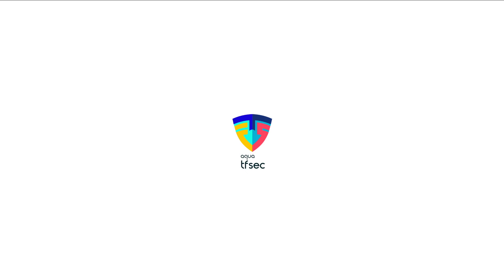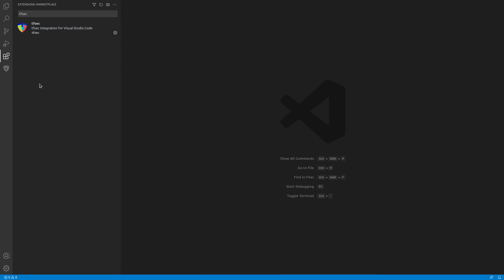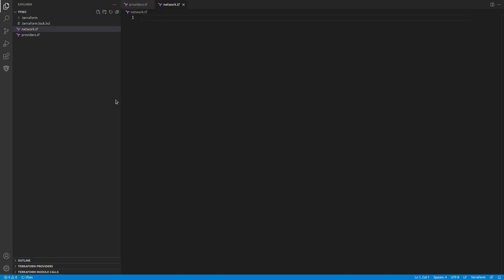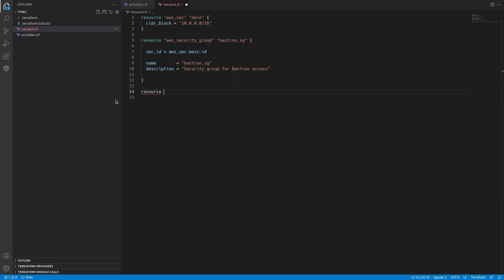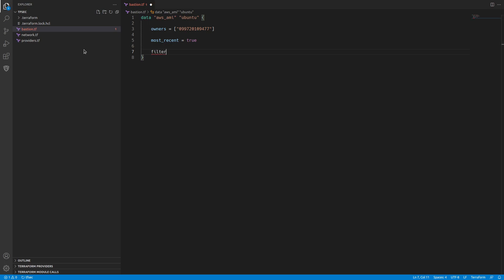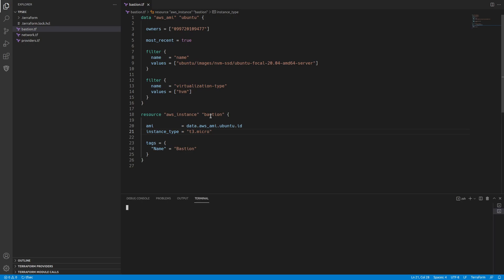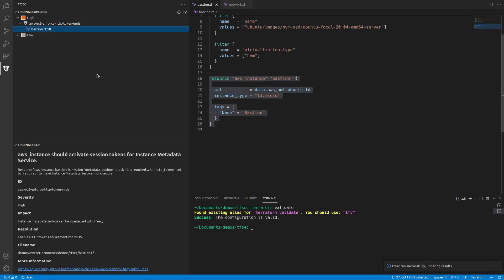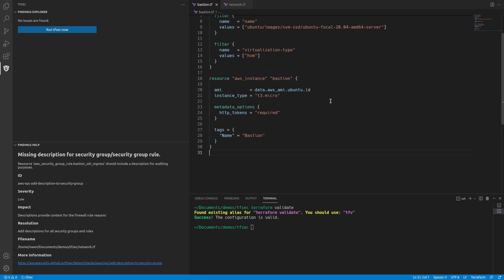Introduction to the tfsec extension for Visual Studio Code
This video gives a quick introduction to the tfsec VSCode extension.

- installing the extension
- running and finding issues
- fixing issues
- ignoring issues